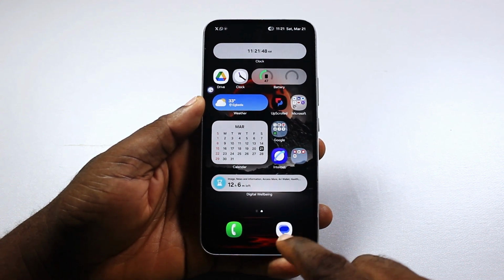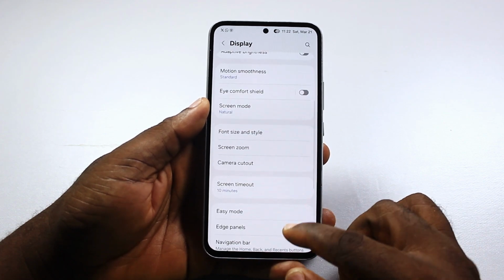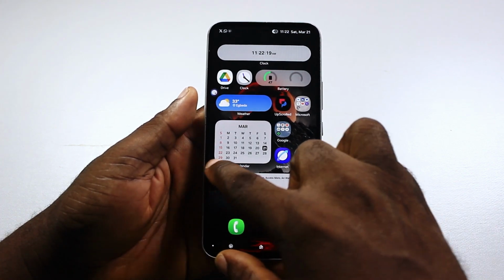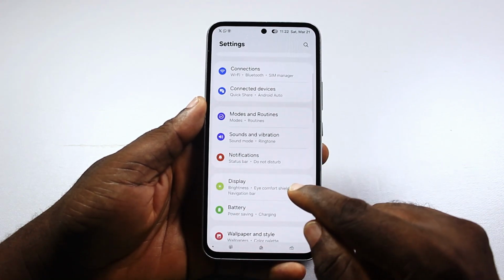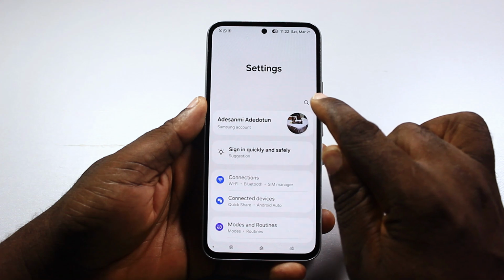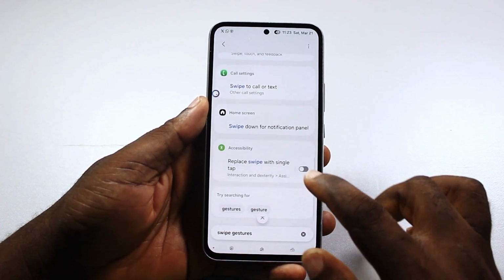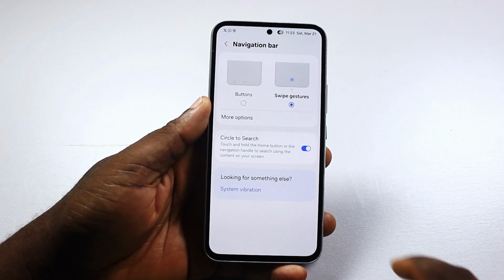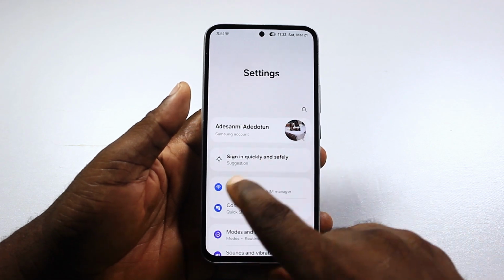How to Use Swipe Gestures on Samsung And Android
You will learn how to use Swipe gestures on your Samsung and Android phone at the end of this tutorial.